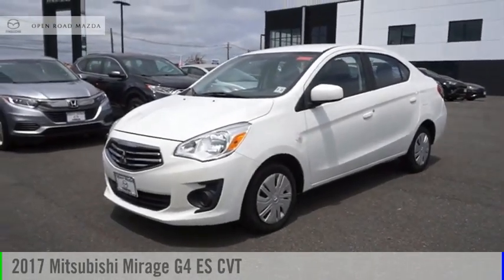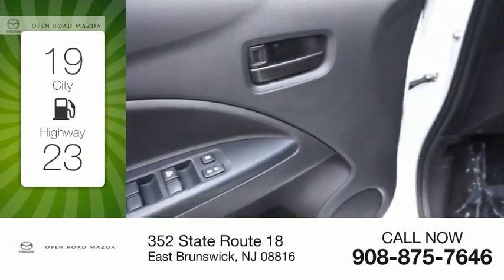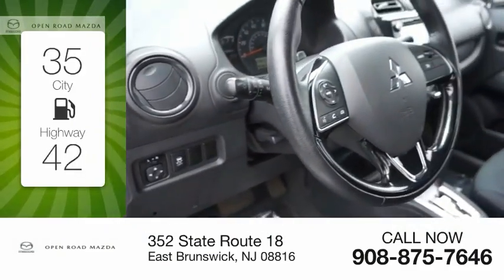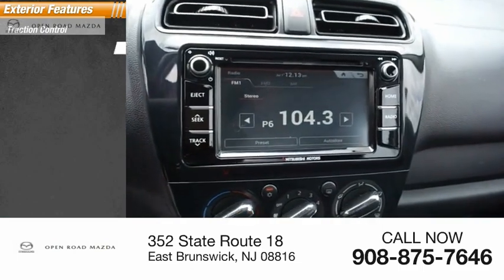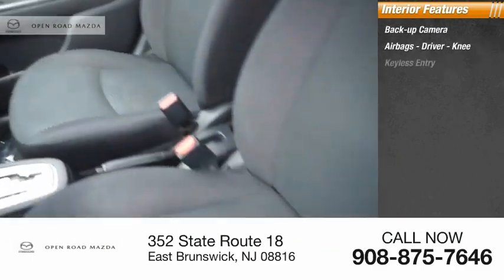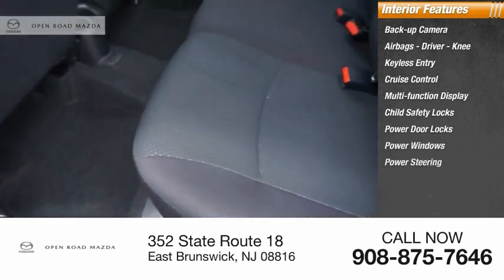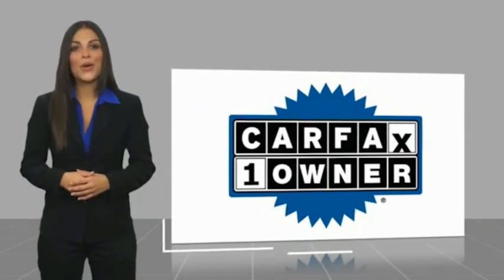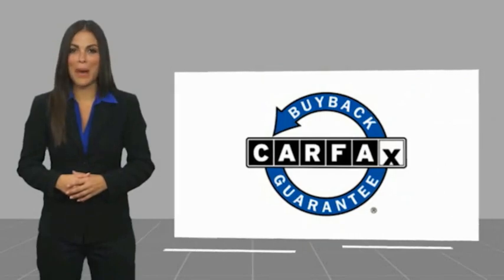2017 Mitsubishi Mirage G4 19401A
2017 Mitsubishi Mirage G4 ES CVT